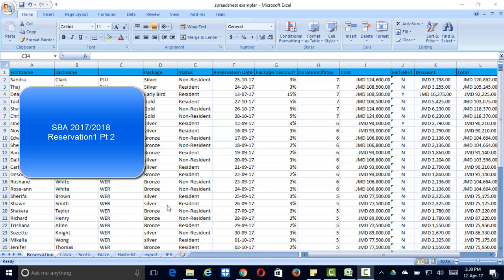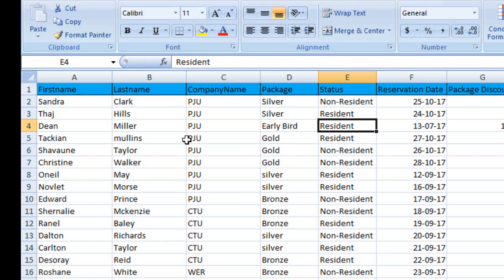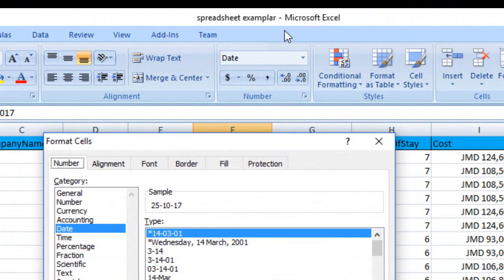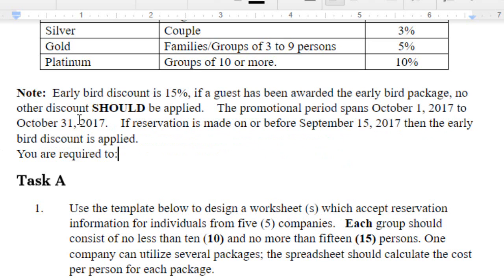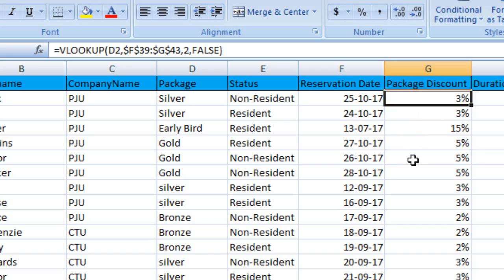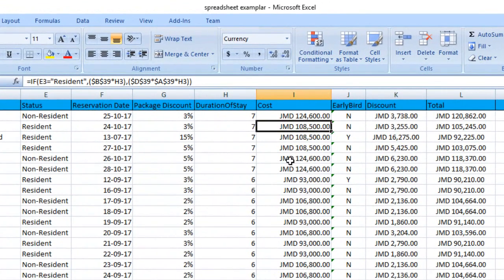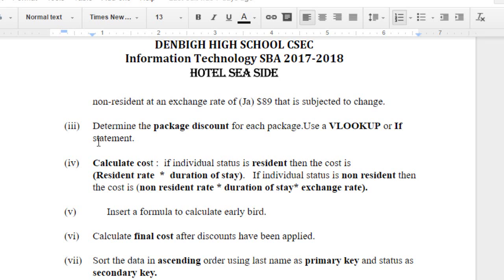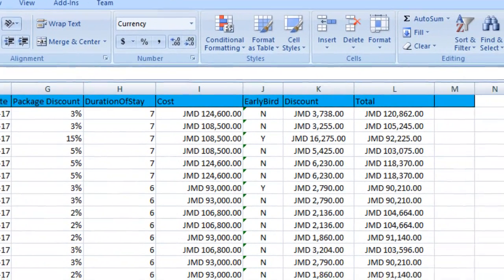reservation1 pt2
Reservation pt1